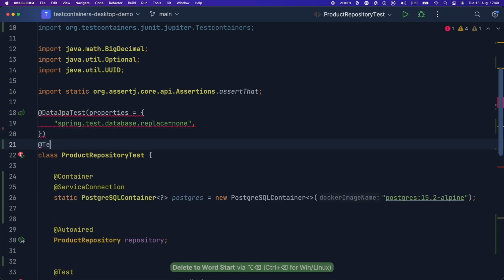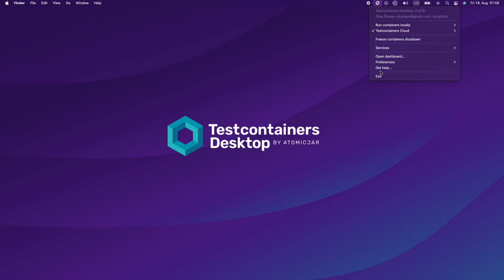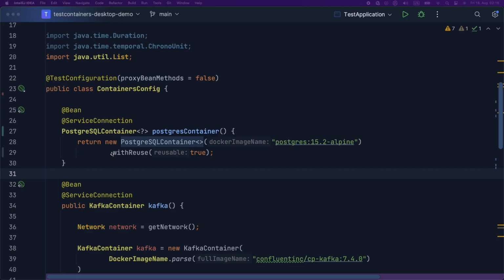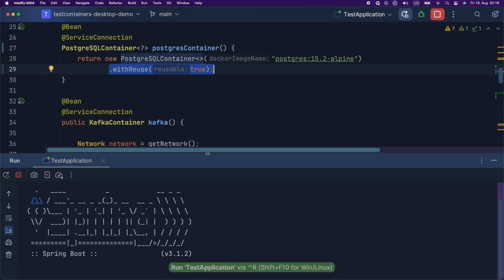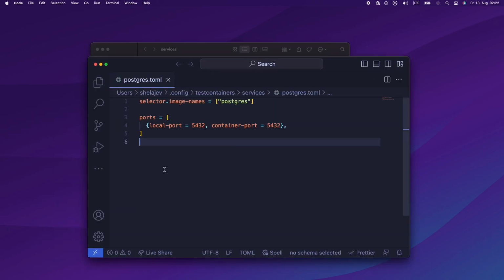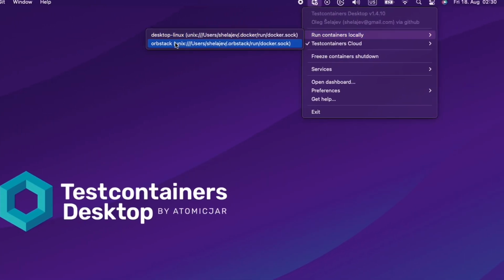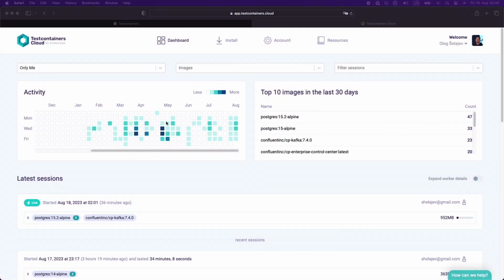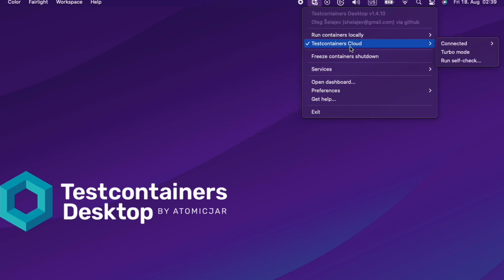Introducing Testcontainers Desktop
Download the free Testcontainers Desktop app and supercharge your development workflows.

Testcontainers Desktop makes local development and testing with real dependencies really simple. Use Testcontainers for your application setup; there's a large ecosystem of predefined modules for databases, message brokers, cloud technologies, noSQL databases, and everything else that runs in containers.

Testcontainers Desktop offers tooling to enhance your work with Testcontainers: you can freeze containers to inspect their state after the tests, use fixed ports to connect to services in containers from your tools, or enable reusable containers to speed up your local development environment setup.